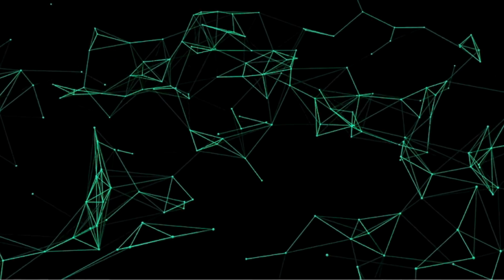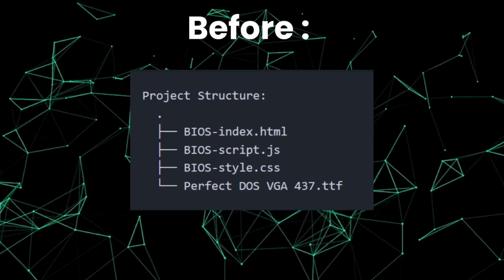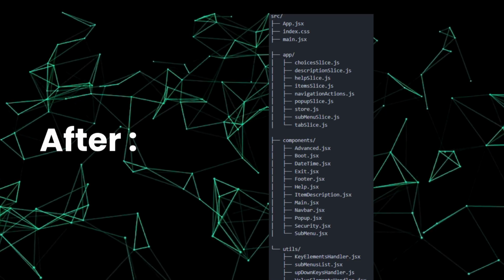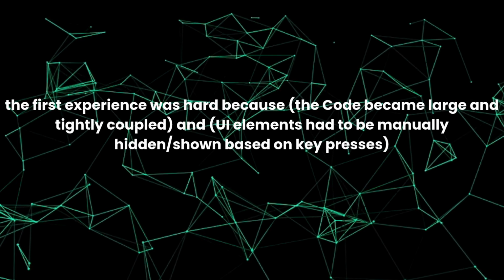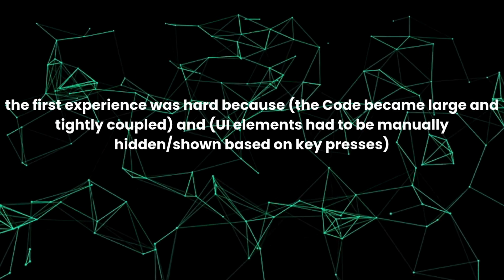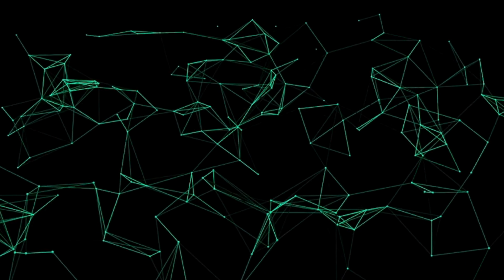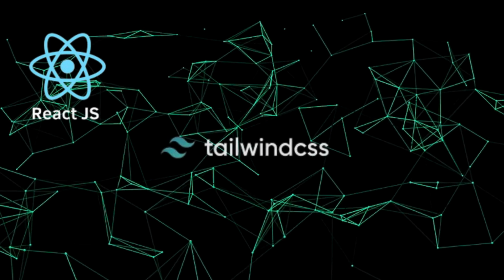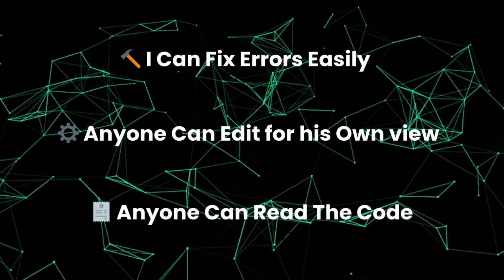BIOS Web Interface With React JS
Last year, I built a BIOS emulator as a web interface using pure HTML, CSS, and JavaScript.
but now, I decided to rebuild it using React JS 🎯.
It's a funny project — quite hard, even though it seems easy 🧠.

💾 Explore the code on GitHub — and don't forget to drop a star! ⭐